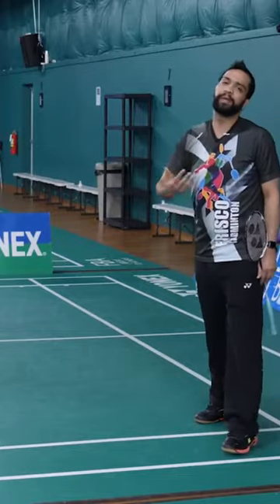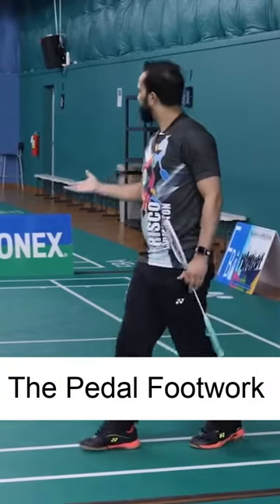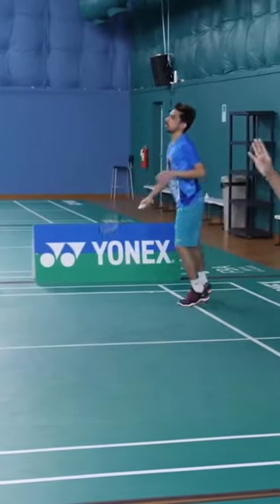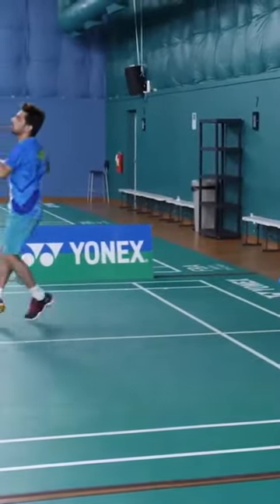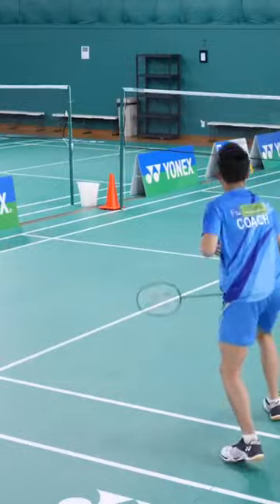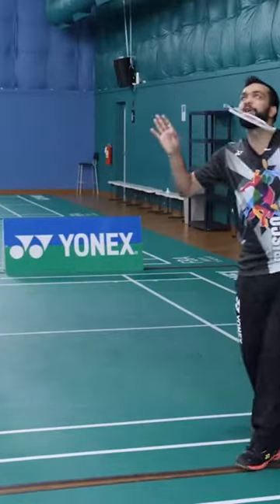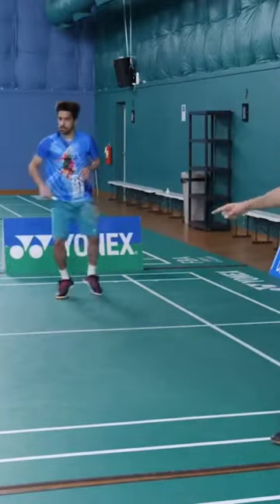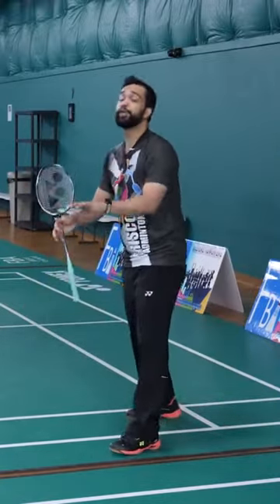Pedal footwork for badminton - Abhishek Ahlawat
Become A Better Badminton Player featuring Abhishek Ahlawat
Learn to play the exciting game of badminton with expert instruction from Professional Player Abhishek Ahlawat. Assisting him in this comprehensive program are elite players Ankit Chikkara and Fiesal Wiranto. Among the topics covered are: choosing the right equipment, warming up, holding the right grip, different footworks and the right body position, different types of serves and serve returns for singles and doubles, demonstration of various skills, singles multi shuttle drills, singles single shuttle control drills, doubles single shuttle control drills and trick shots- double action- deception shots. Whether you are a beginner or an experienced competitive player, this program will help you to rapidly progress and take your skills to the next level!

Abhishek Ahlawat is a Professional Badminton Player. He started playing in India at the age of nine in 1999. He was previously ranked first in men doubles in the USA elite national rankings. Abhishek was silver medalist in the 2013 Bangladesh Open International Challenge. He has been an elite player of Frisco Badminton in Frisco, Texas since 2017.